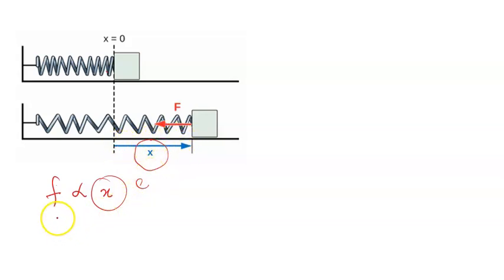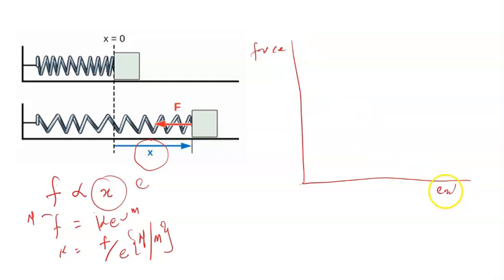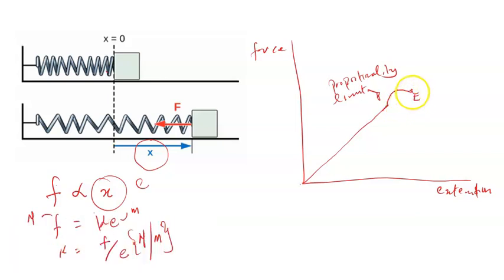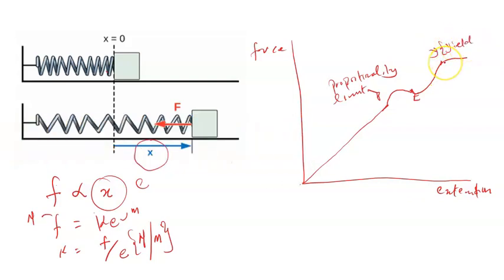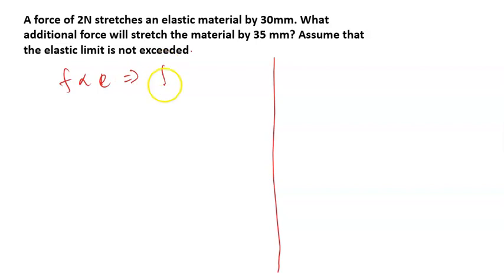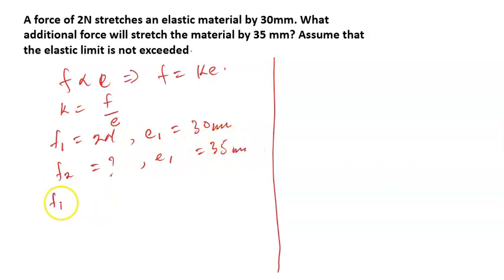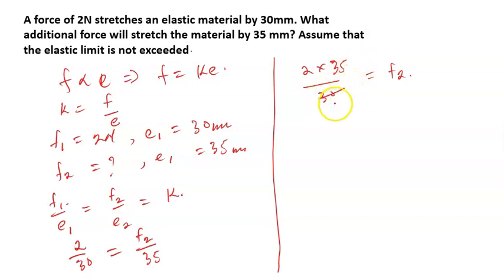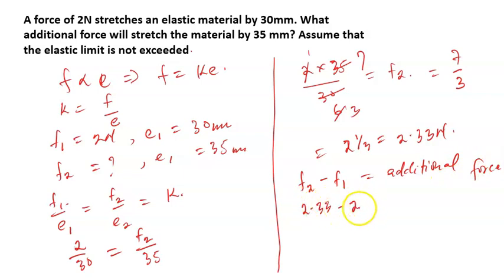Hooke's Law - How to find elastic limit, yield limit of elastic material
In this lesson, we explained the hookes law and it relates with elastic limit and the yield of a material.